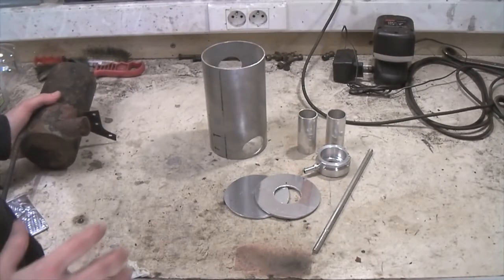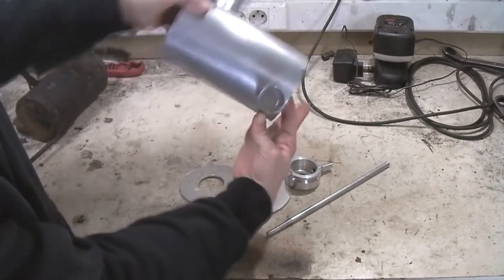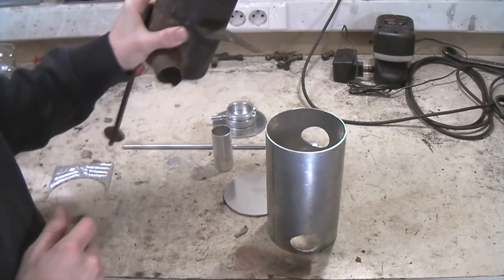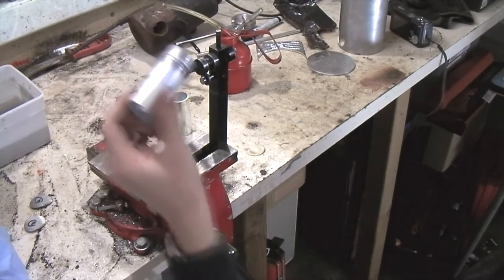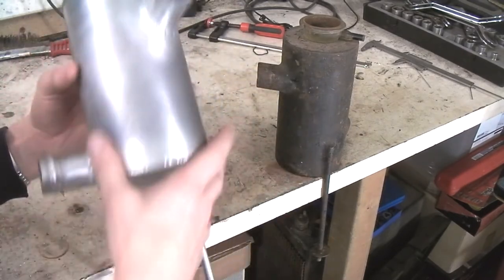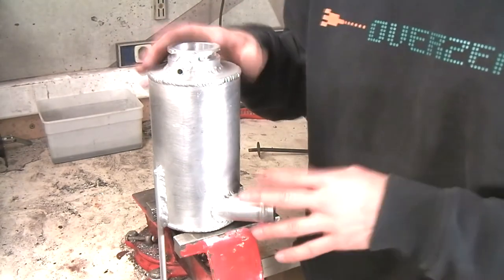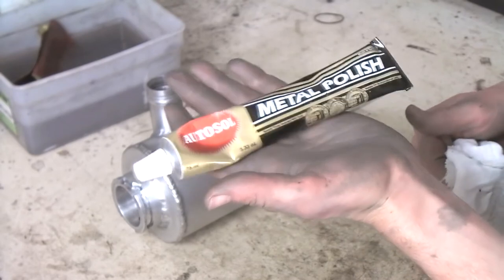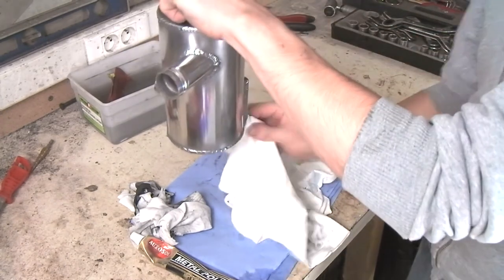Lotus Europa - Ep 27: Fabricating a coolant swirl pot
In this video, I show you my first piece of aluminium fabrication, namely the coolant swirl pot that I made.